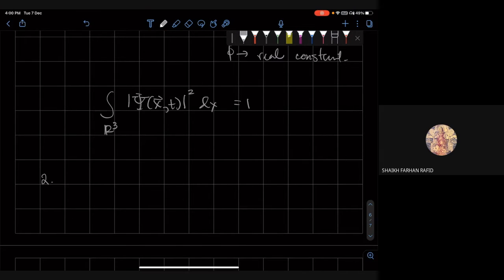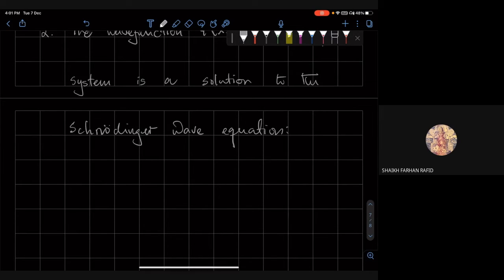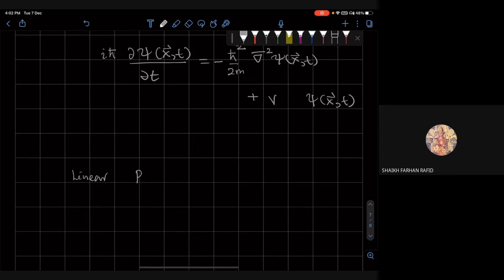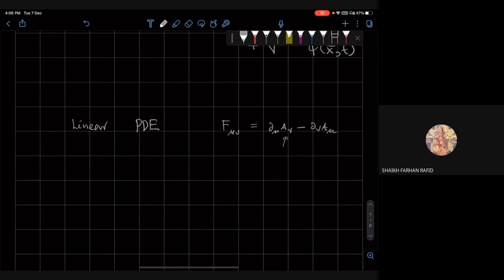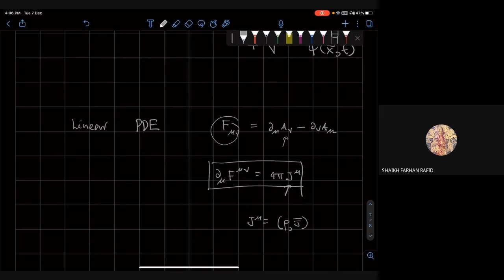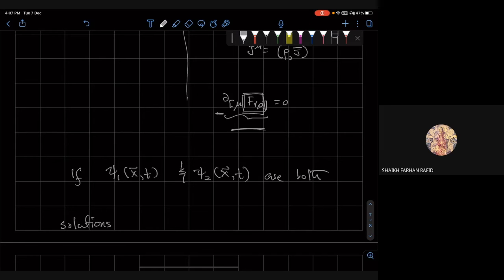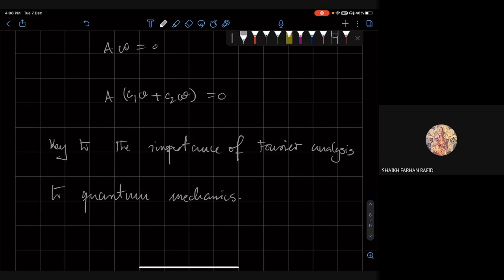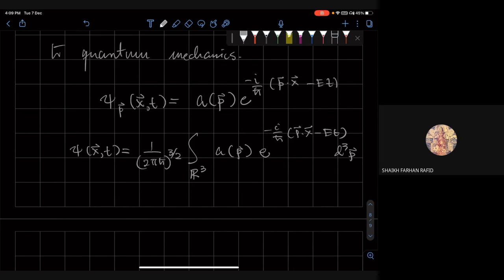QM I L15V3: The Second Postulate of Quantum Mechanics